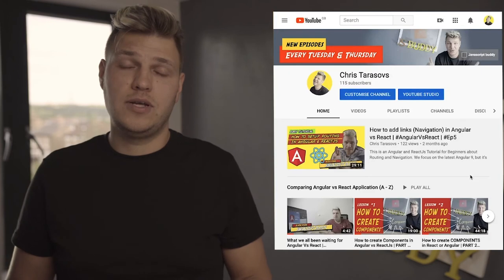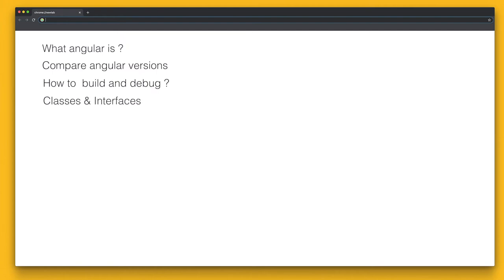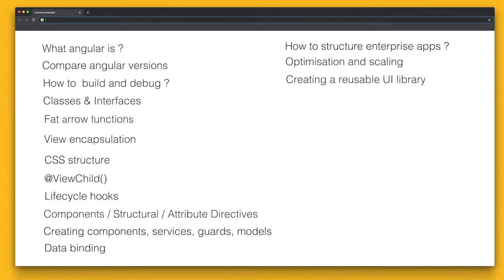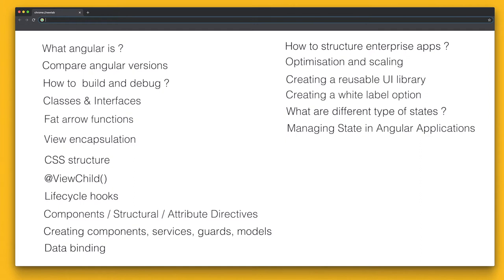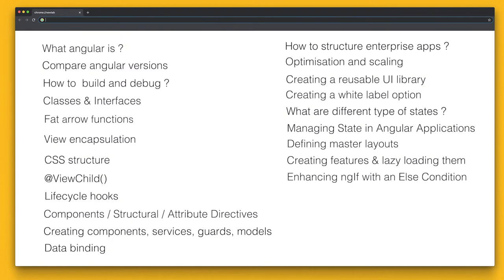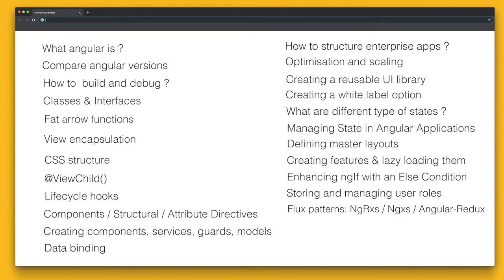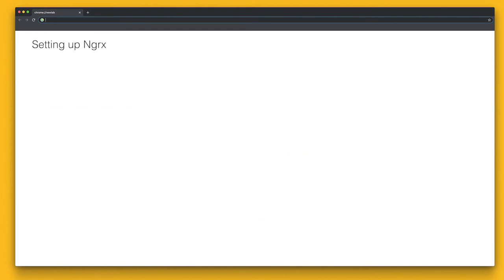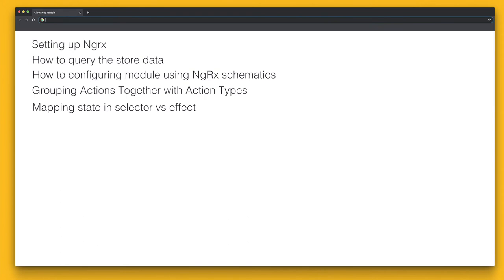Angular tutorial A to Z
Master Angular 9 (formerly "Angular 2") and build awesome, reactive web apps as professionals.

Learn tips and tricks from an actual industry developer.

Learn how to not only code but architect your code correctly, so it easier to scale and customise.
Learn what are the 8 lifecycle hooks stage and why are the 6 important state stages.
Develop modern, complex, responsive and scalable web applications with Angular 9.
Fully understand the architecture behind an Angular application and how to use it.
Use the gained, deep understanding of the Angular fundamentals to quickly establish yourself as a frontend developer.
Create single-page applications with one of the most modern JavaScript frameworks out there